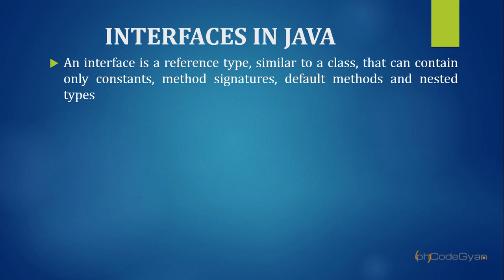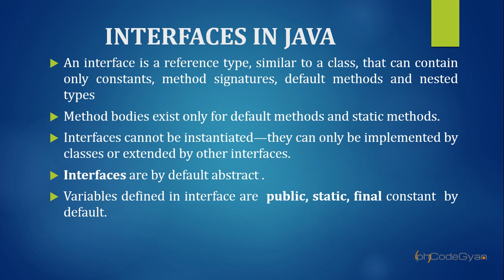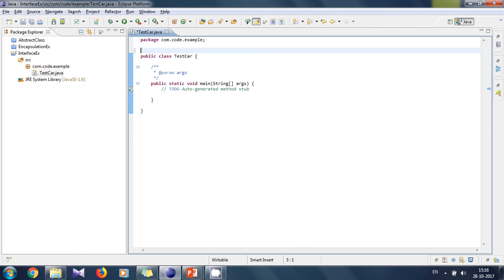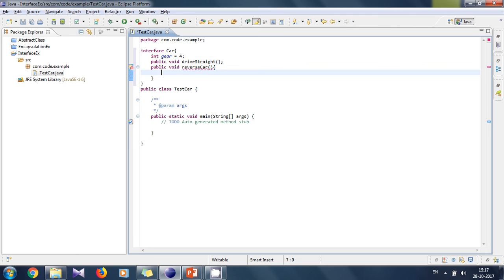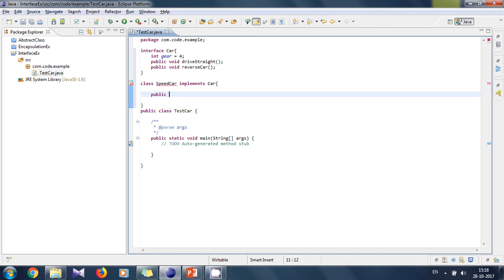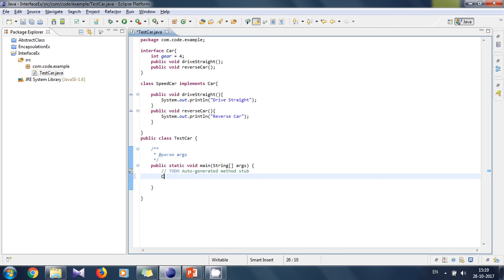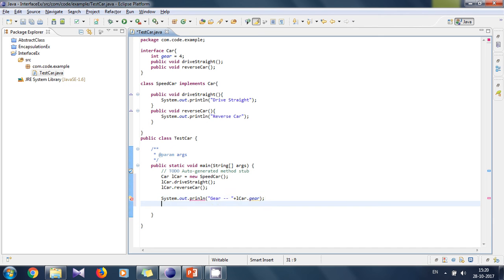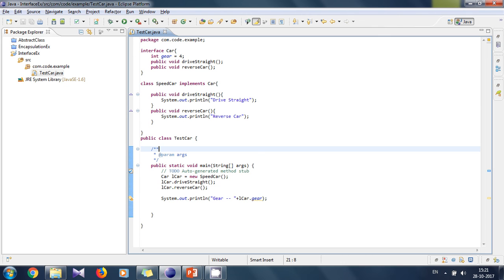Abstraction in JAVA Part -2 Interfaces with example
Understand how abstraction is implemented in java using Abstract Class and Interfaces.